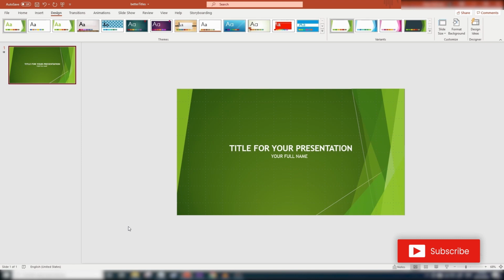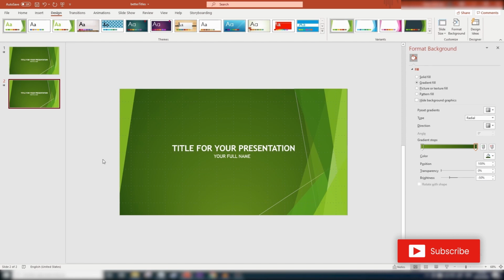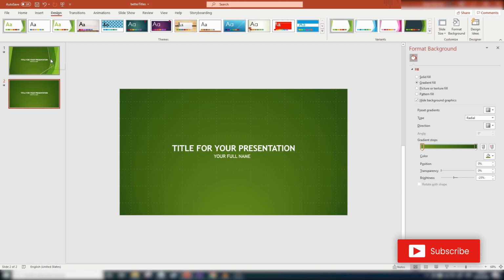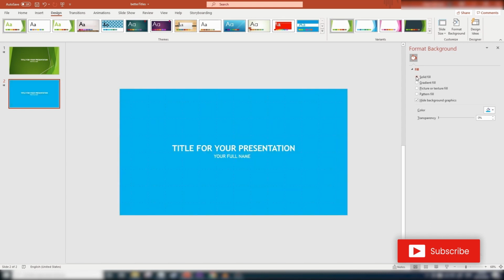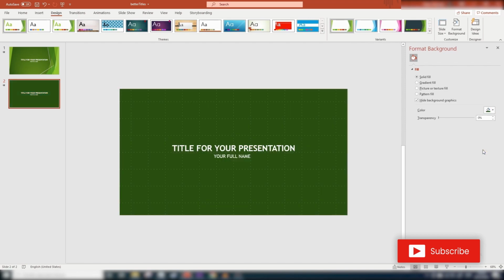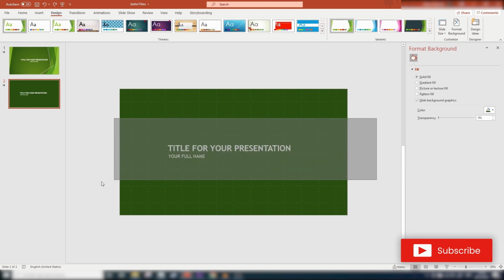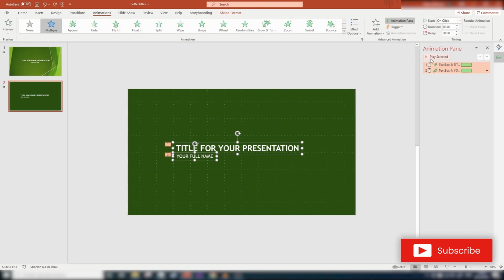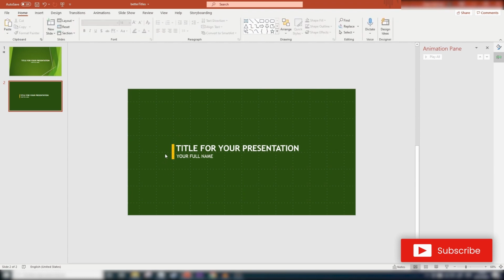🔥 Capture your audience with a POWERPOINT TITLE SLIDE ANIMATION that works as a transition (PART 1)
When it comes to powerpoint title ideas it is important to design something that separates you from the average while is also consistent with the rest of your presentation.

This powerpoint title slide design will help you capture your audience's attention while working as a transition between your title and the first content slide in your presentation. This will definitely improve your title slides.

In this video we start with a generic poorly designed title and we modify it to help you create an awesome PowerPoint Title Page and in Part 2 we add  a Transition Animation that you can use to make your presentations entertaining, professional looking and easy to follow.